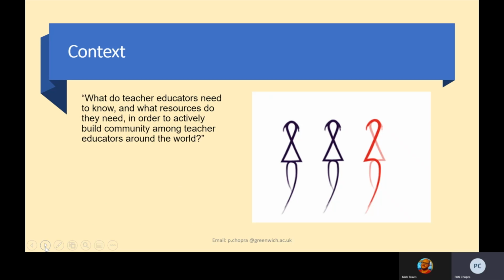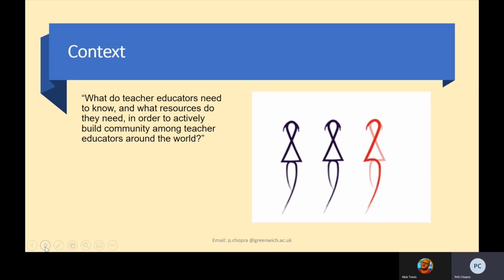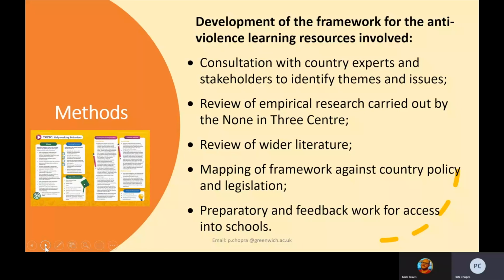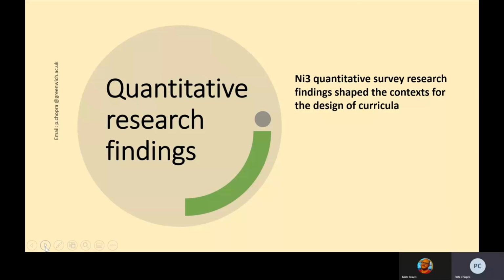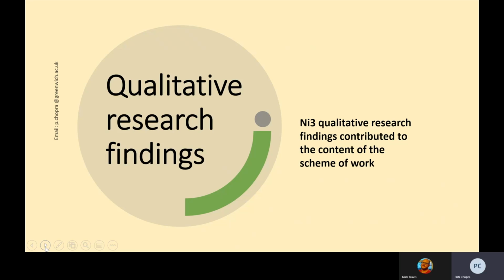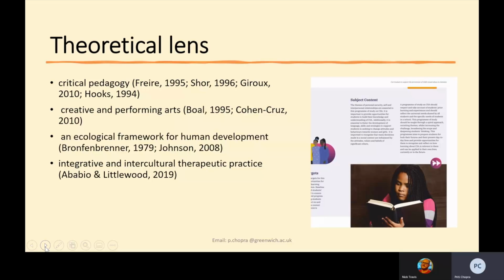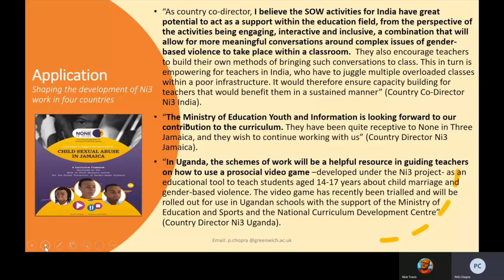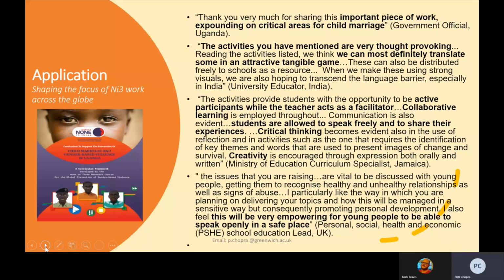Ni3 Conference 2021 Day 2 - TRANSLATING THE FINDINGS INTO CURRICULAR CONTENT TO ACCOMPANY THE GAMES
Dr Priti Chopra is a Senior Lecturer in the School of Education at University of Greenwich. In this session, she will give an overview of the curriculum content that we are creating to support the delivery of our games as an educational intervention.